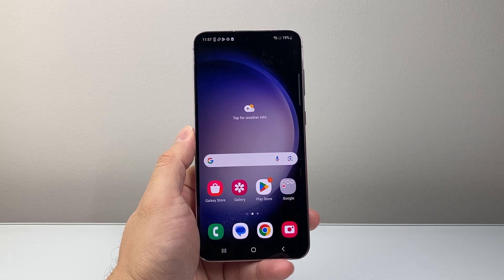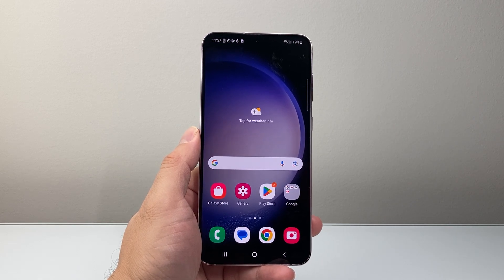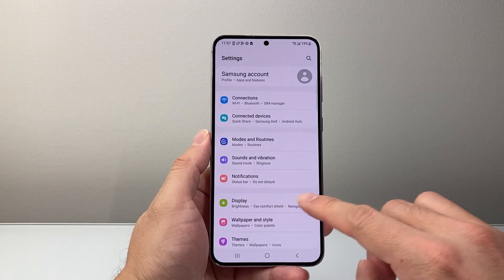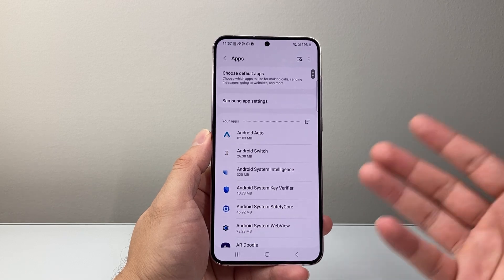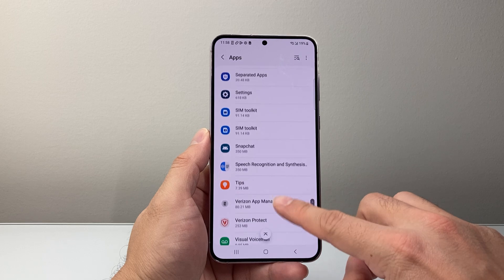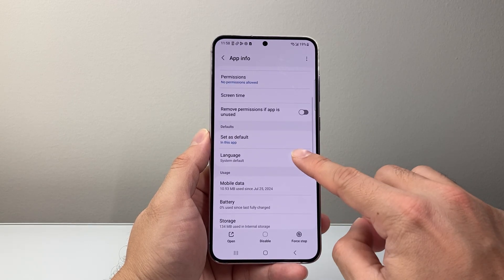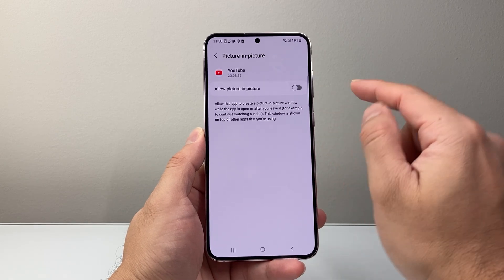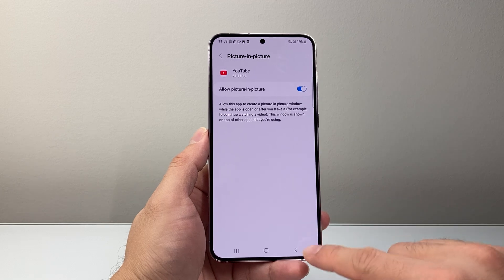How To Enable Picture in Picture on YouTube on Android?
In this video, you will learn how to enable picture-in-picture for YouTube app on Android phone!